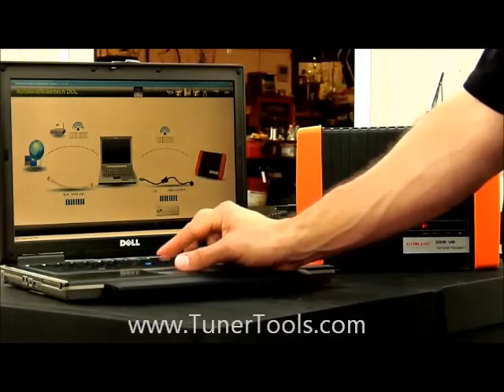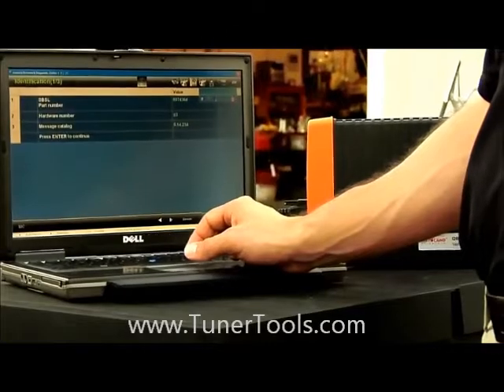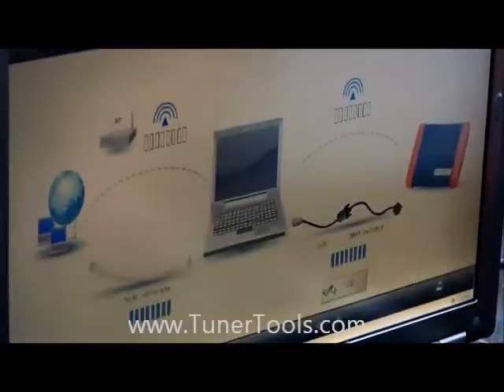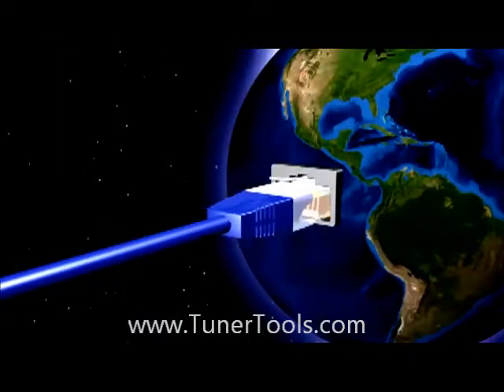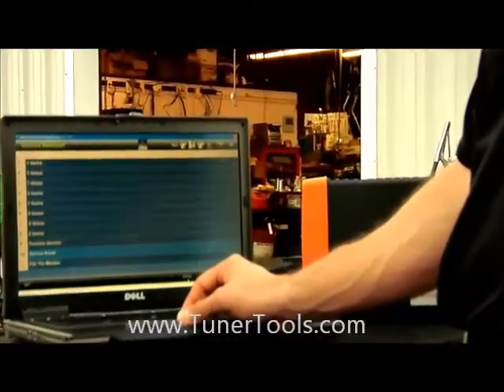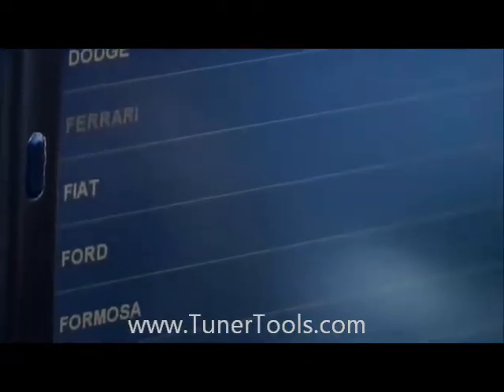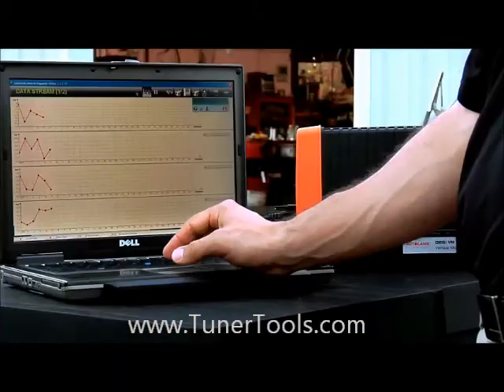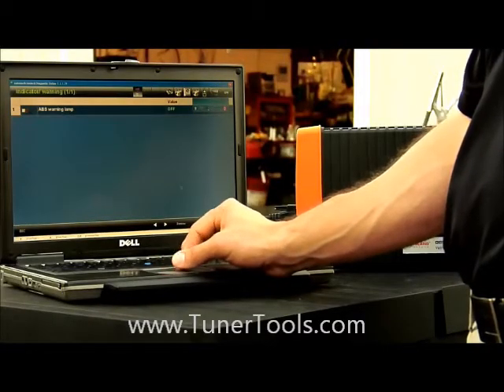DOL (Diagnosis Online Solution) Scan Tool & Programmer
DOL (Diagnosis Online Solution) is the First Aftermarket Internet Based Diagnostic System Worldwide and is available now